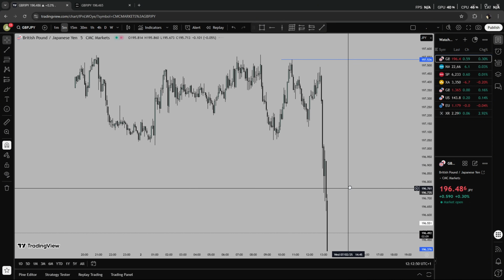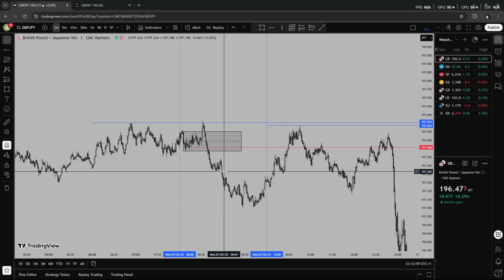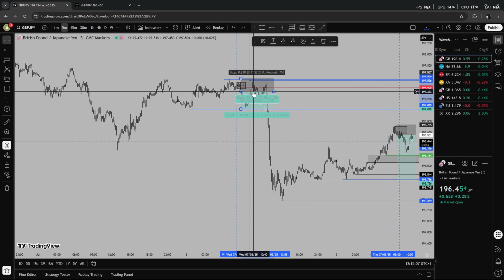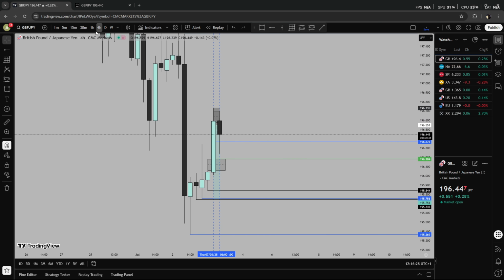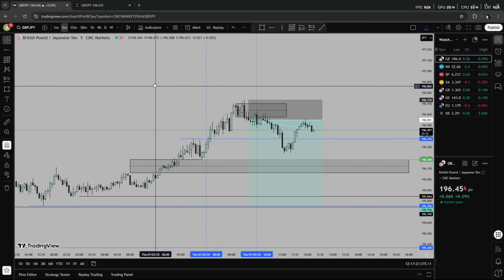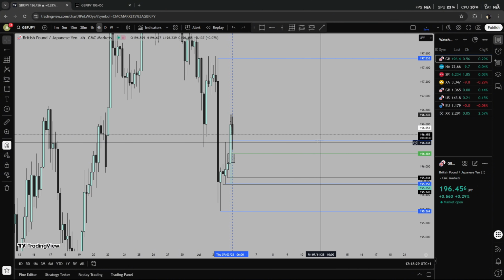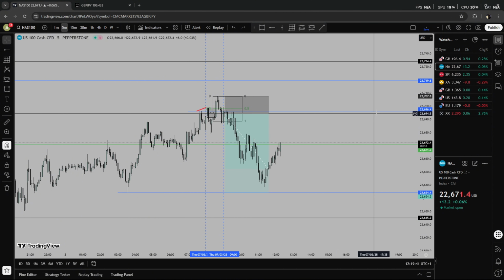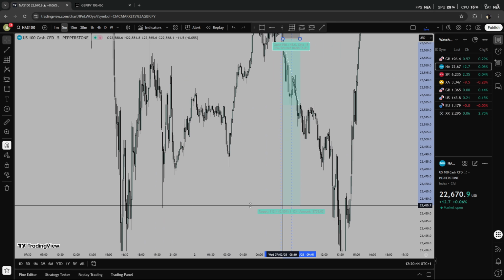Journey to profitability (DAY 19 & 20) THE EMOTIONS ARE HITTING ME!